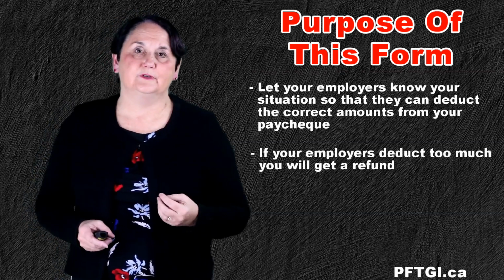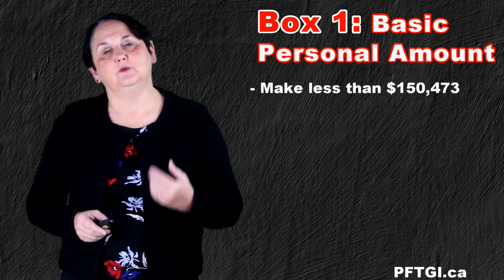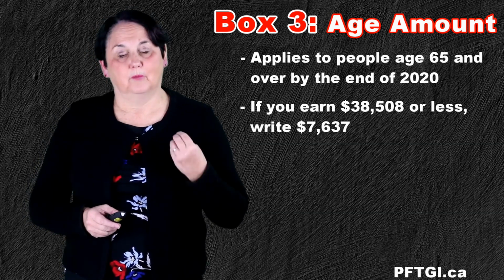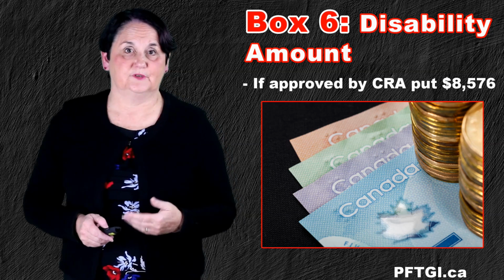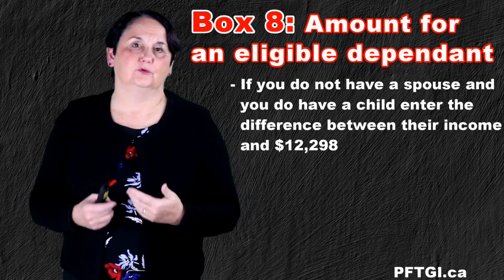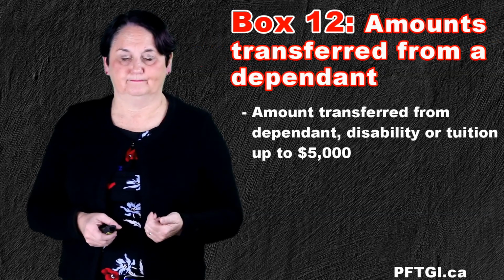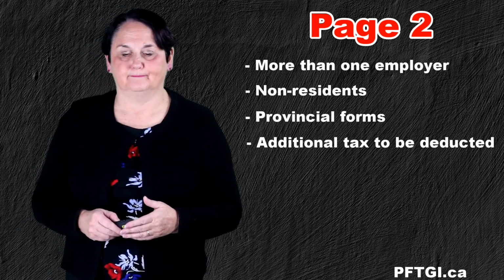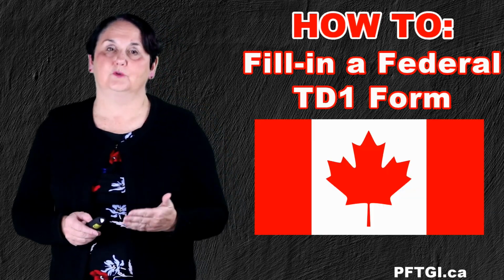HOW TO: Fill-in a Canadian TD1 Form (2020)